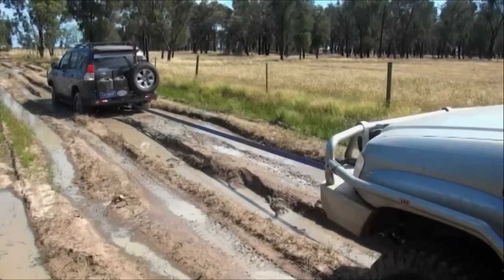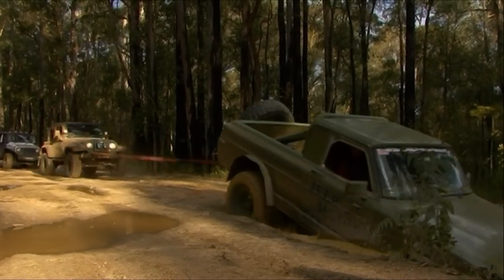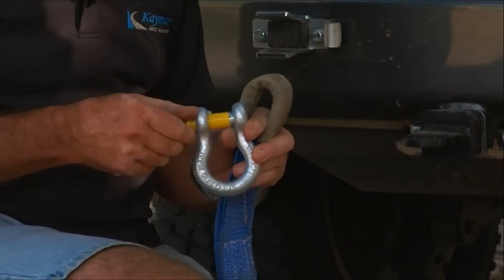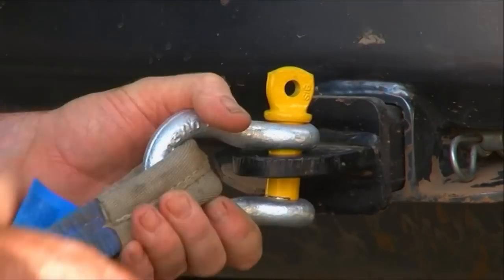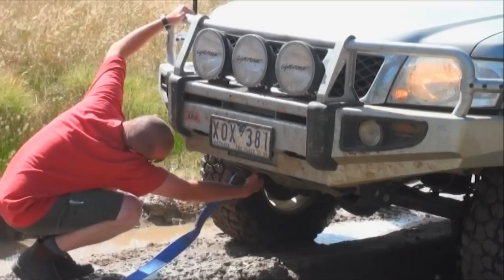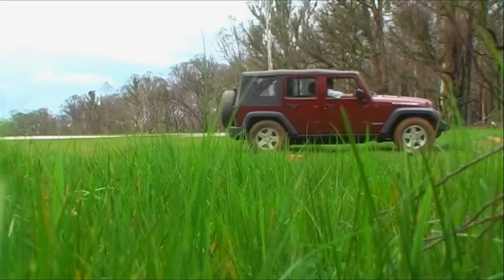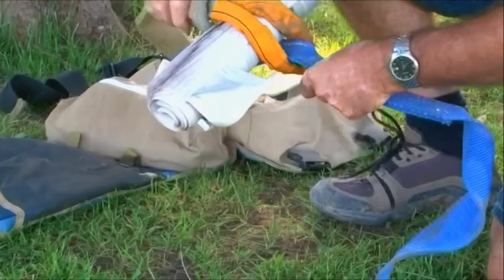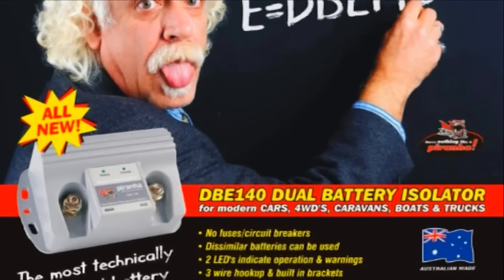Ask an Expert 031: Attaching a Snatch Strap